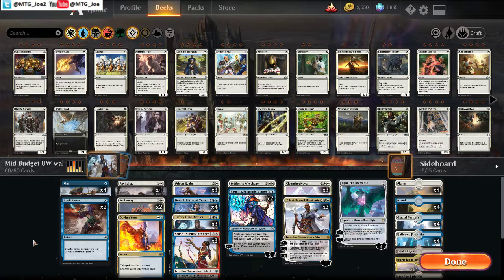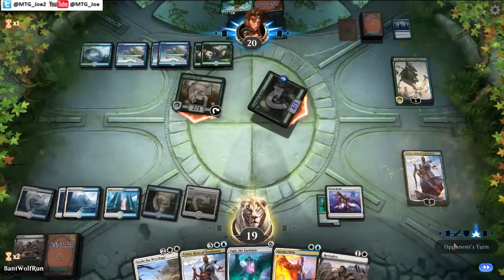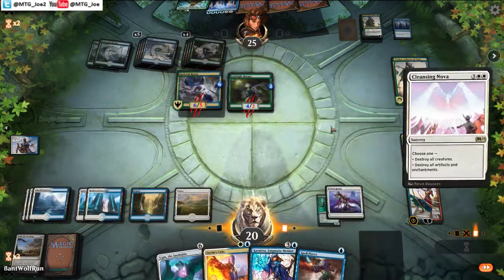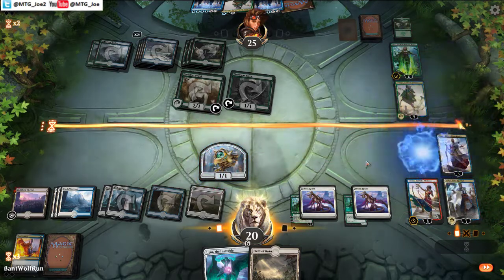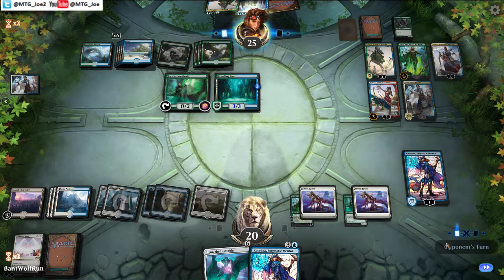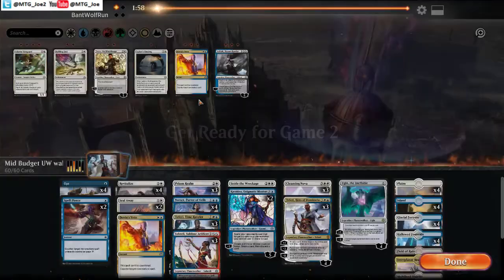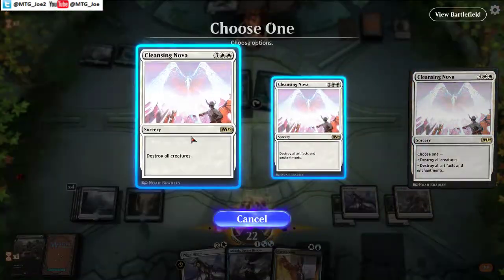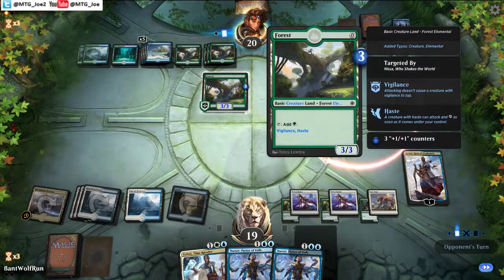Mid Budget UW Superfriends - MTG Arena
Back with the mid budget version for UW Superfriends. This version adding some Teferi's and his friends.

1 Settle the Wreckage (XLN) 34
4 Plains (RIX) 192
4 Hallowed Fountain (RNA) 251
4 Glacial Fortress (XLN) 255
4 Island (RIX) 193
3 Saheeli, Sublime Artificer (WAR) 234
3 Mobilized District (WAR) 249
4 Narset, Parter of Veils (WAR) 61
2 Kasmina, Enigmatic Mentor (WAR) 56
3 Teferi, Time Raveler (WAR) 221
2 Seal Away (DAR) 31
4 Revitalize (M19) 35
3 Prison Realm (WAR) 26
4 Opt (XLN) 65
2 Spell Pierce (XLN) 81
1 Dovin's Veto (WAR) 193
3 Cleansing Nova (M19) 9
4 Interplanar Beacon (WAR) 247
1 Field of Ruin (XLN) 254
3 Teferi, Hero of Dominaria (DAR) 207
1 Ugin, the Ineffable (WAR) 2

3 Dovin's Veto (WAR) 193
2 Teyo, the Shieldmage (WAR) 32
3 Ashiok, Dream Render (WAR) 228
1 Ixalan's Binding (XLN) 17
4 Adanto Vanguard (XLN) 1
2 Baffling End (RIX) 1